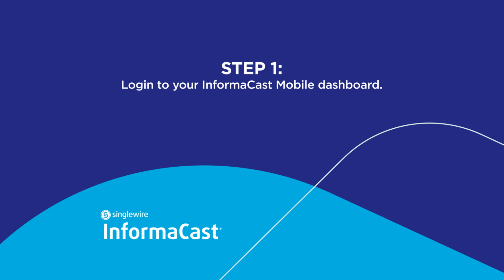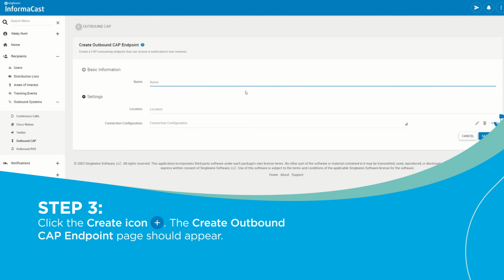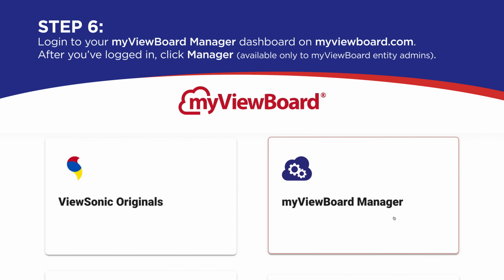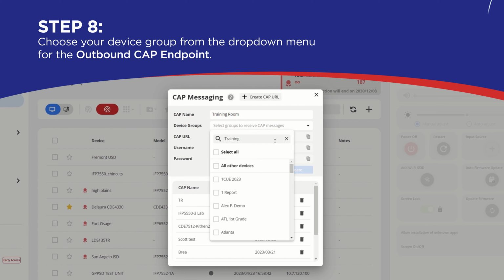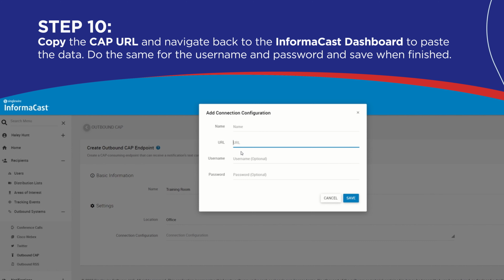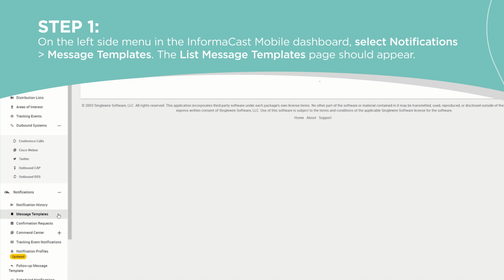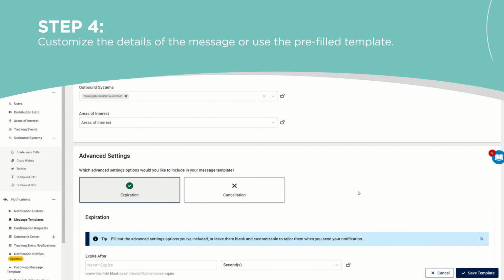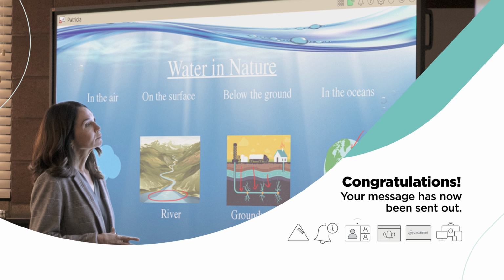Send Messages to ViewSonic Displays with InformaCast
ViewSonic myViewBoard software is now integrated with InformaCast Fusion and Mobile, allowing you to quickly send out alerts during urgent situations. Watch the video to learn how to use InformaCast to send notifications.